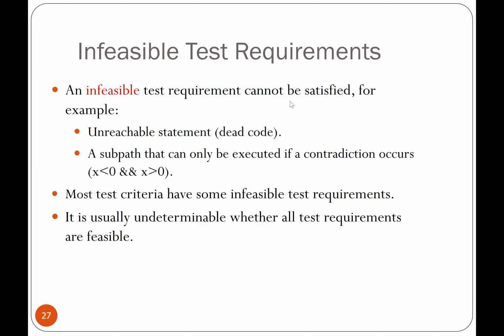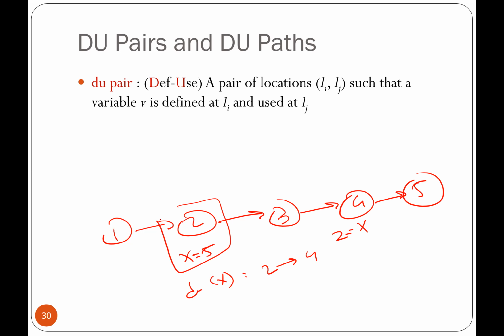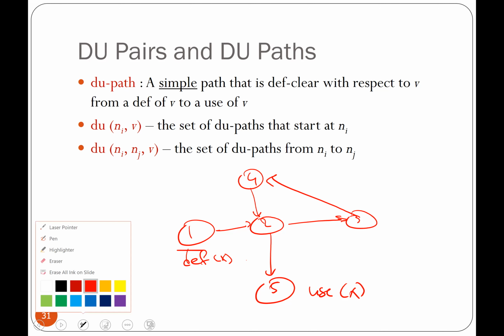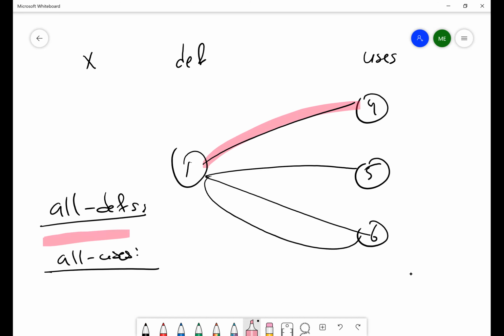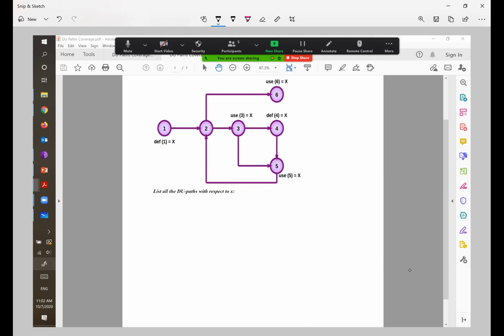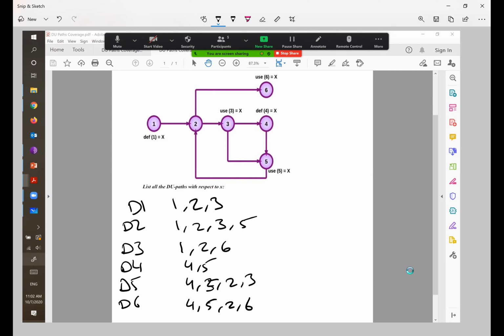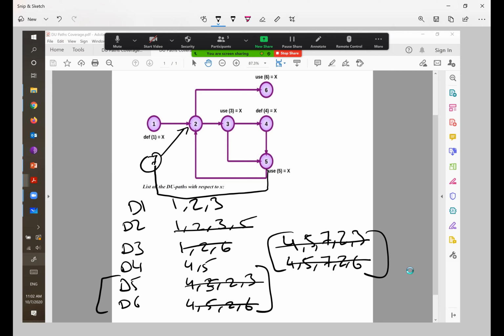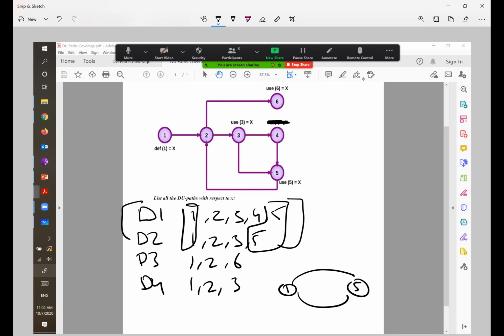SE 412 Lecture 8